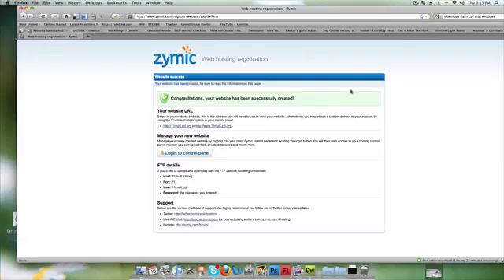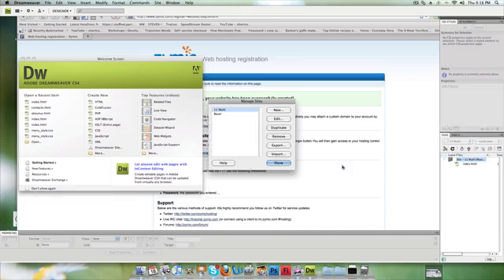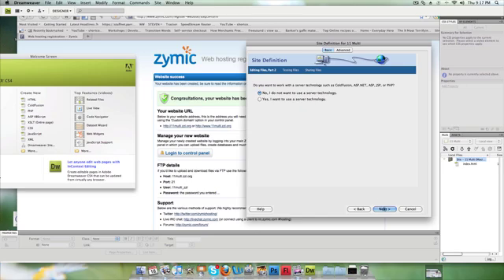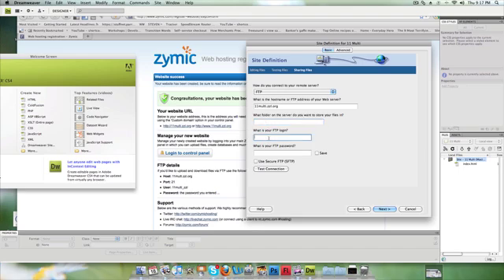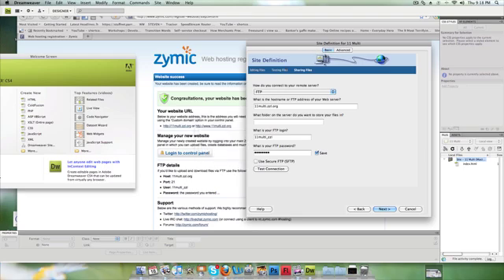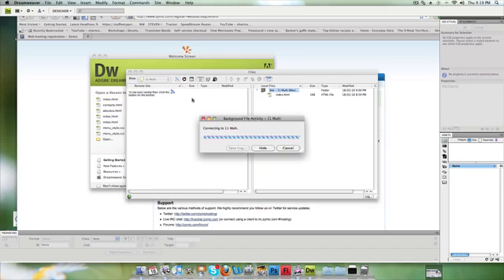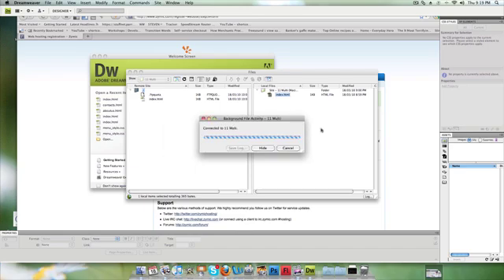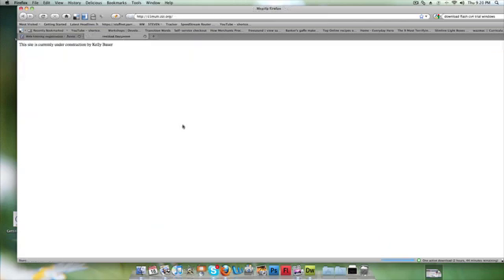Using Dreamweaver to FTP